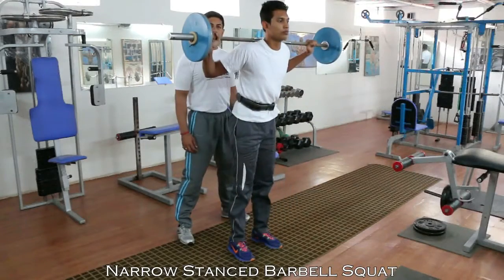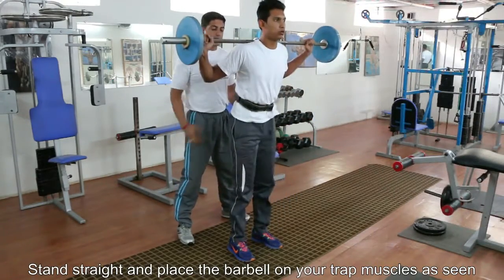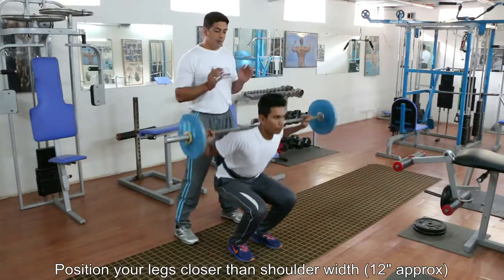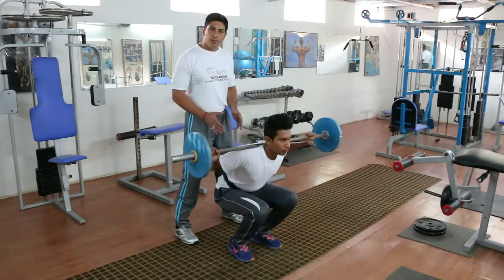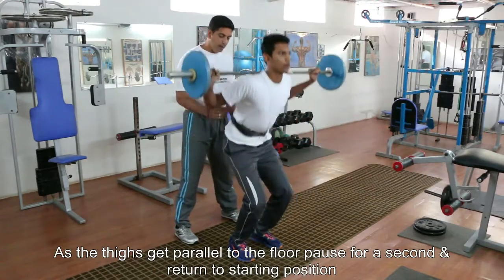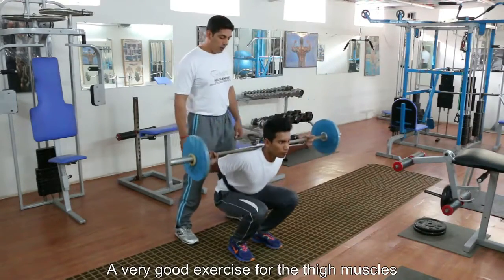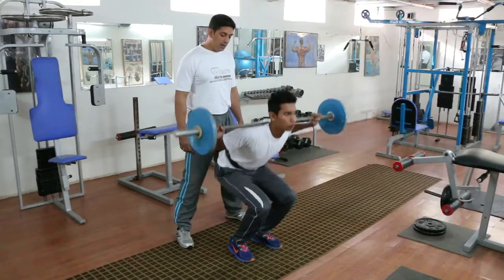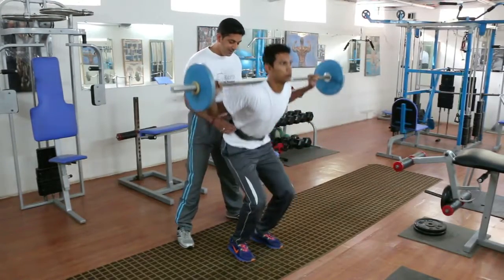Narrow Stanced Barbell Squat, Tutorials by Rao's Health Club